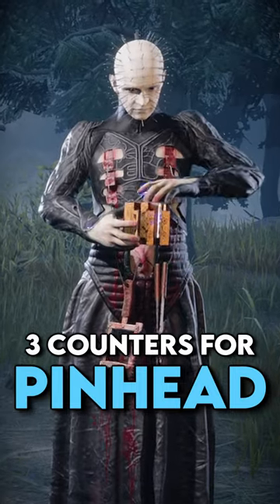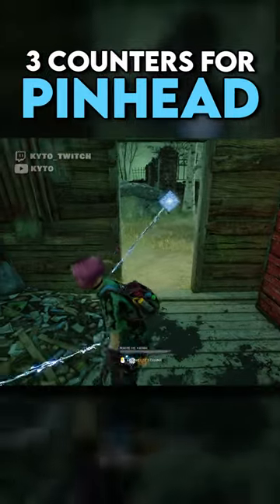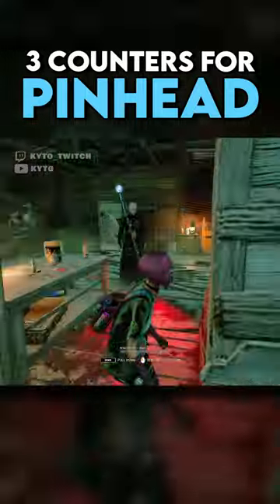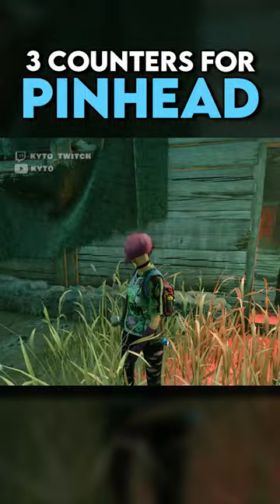3 Tips to Counter CENOBITE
3 Tips to Counter CENOBITE